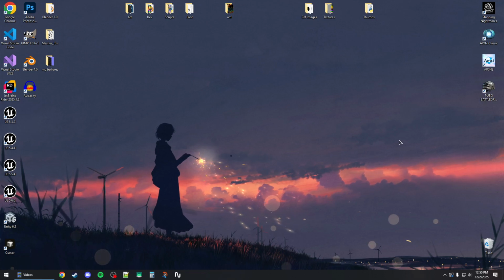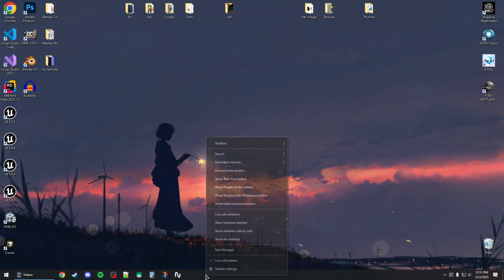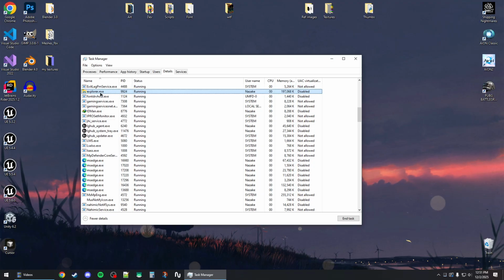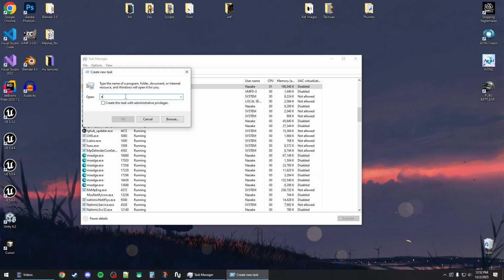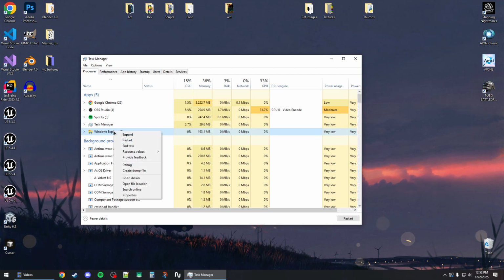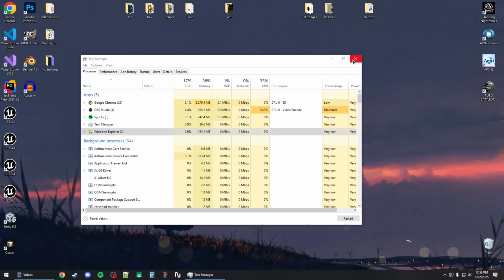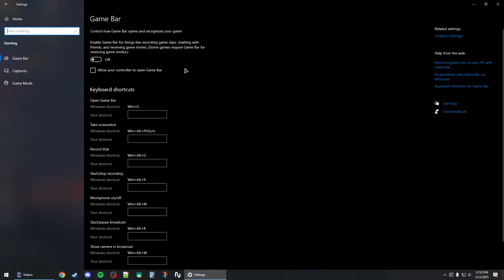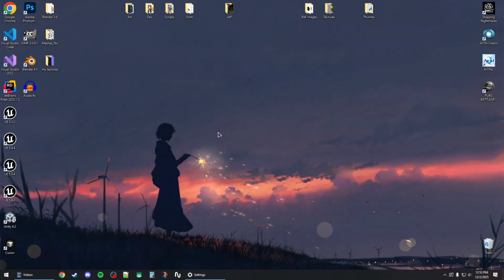How To Fix Alt Tab Not Working In Windows 10 & Windows 11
Quick and effective solutions to fix the Alt+Tab shortcut when it stops working or switching windows fails on your PC.